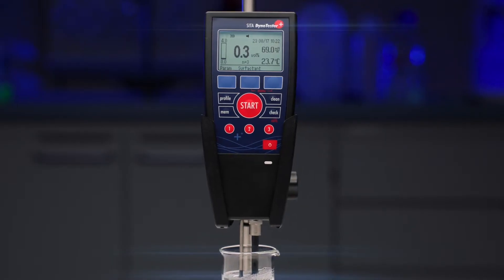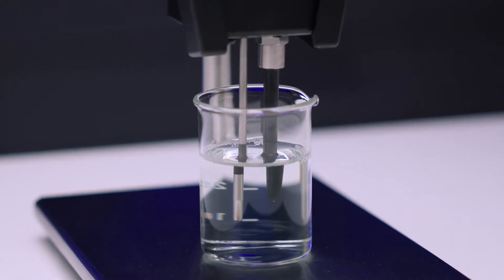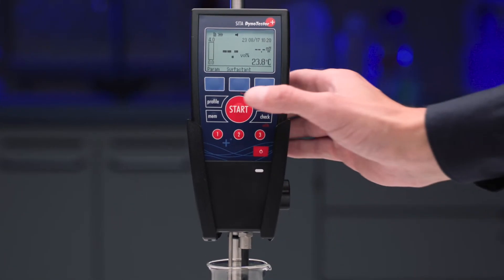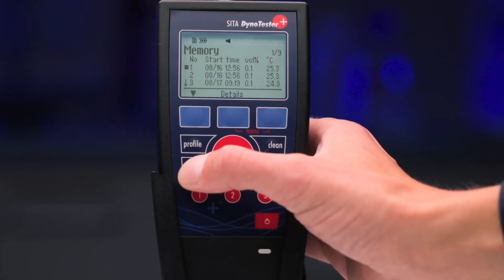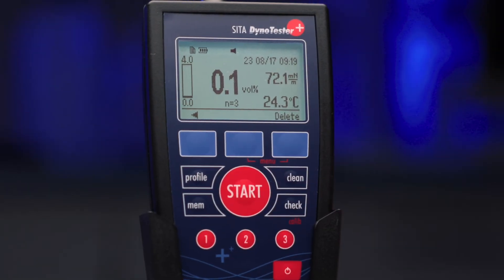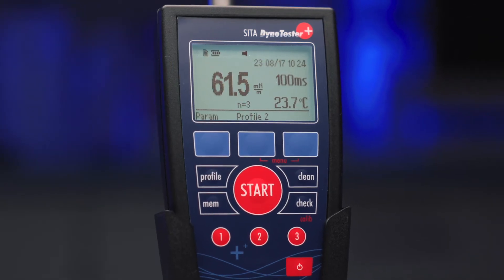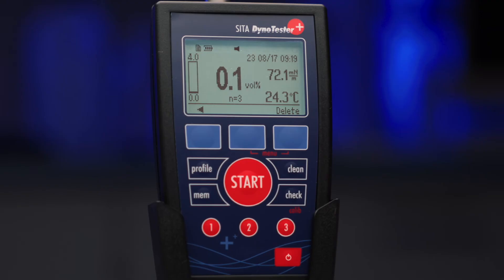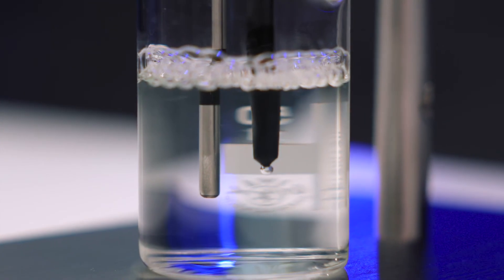SITA DynoTester+ - The Simplest of the Presice Tensiometers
The SITA DynoTester+ mobile tensiometer measures surface tension and surfactant concentration quickly and easily in the laboratory and at the production line. It shows the measured values directly on the large display and alerts when set limits are exceeded or not reached - for process monitoring and quality control.